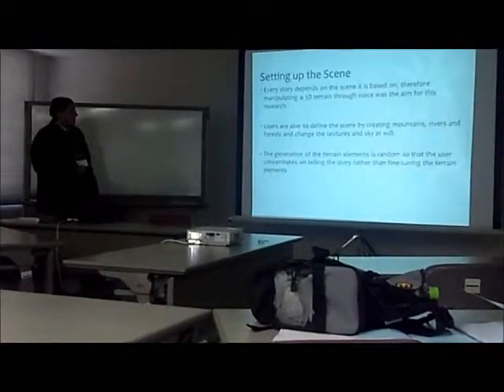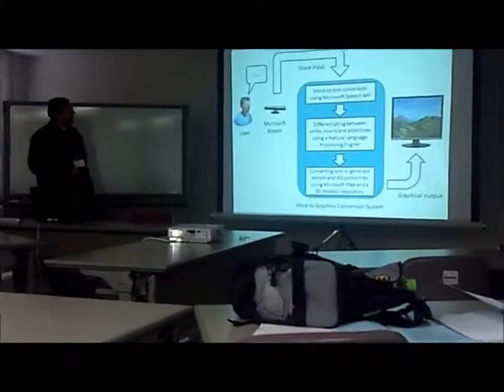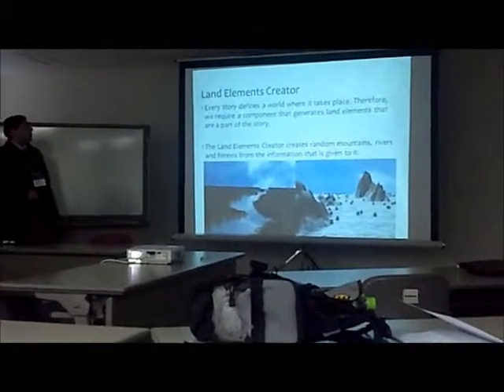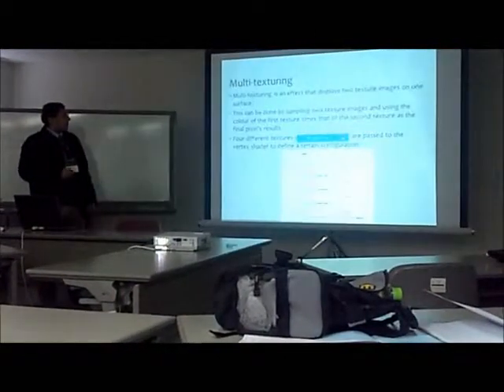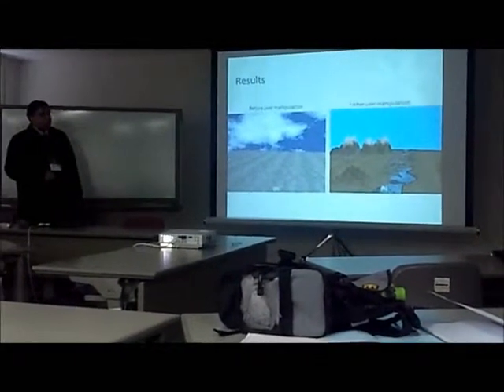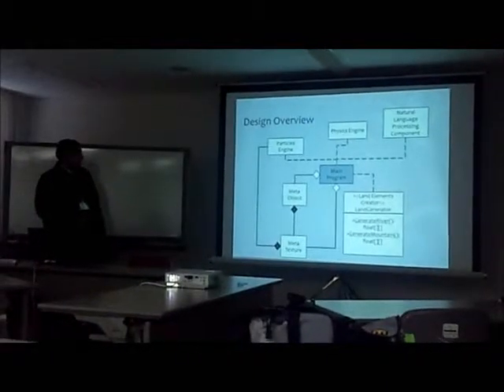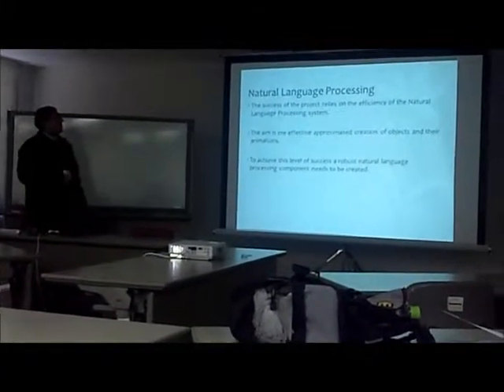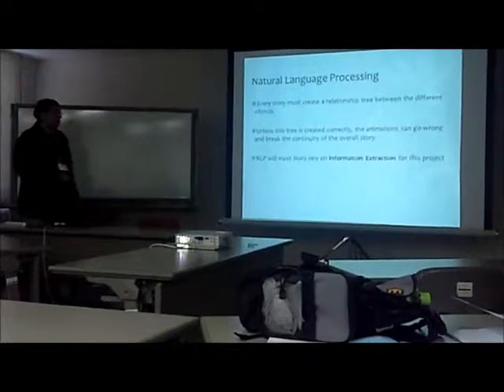3D terrain generation and texture manipulation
This is my paper presentation from the Gameon Conference in Kyoto. I asked my good friend Kosuke San to make the video for me. This shows the work that I am doing.